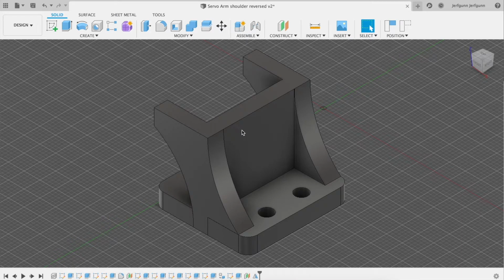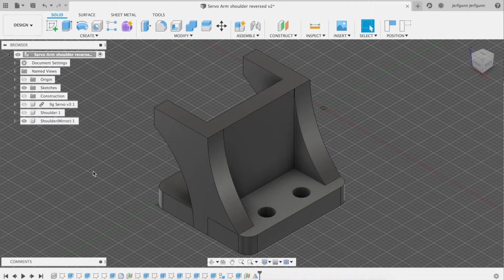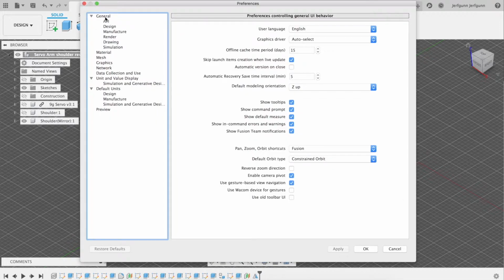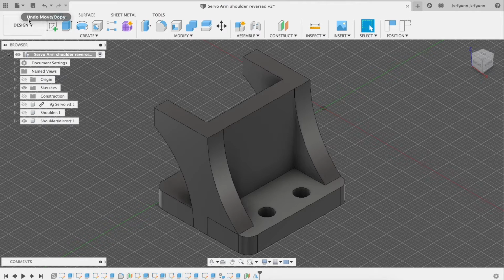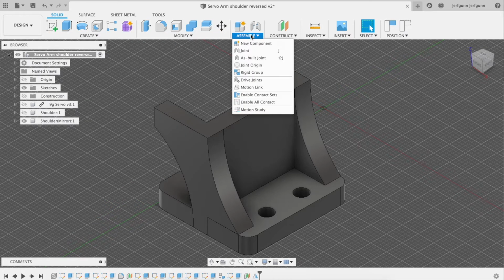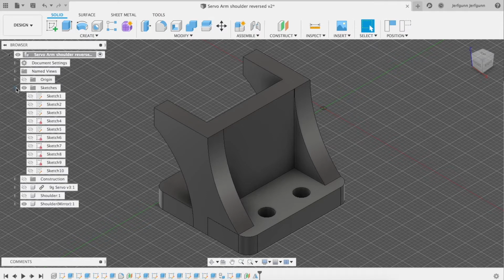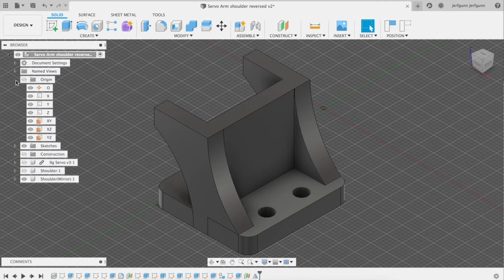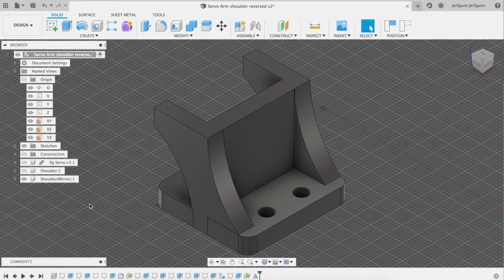LoisLab's Fusion 360 Starter Kit - Intro and orientation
In this video, we talk about why 3D modeling is a valuable tool for us in pursuit of our projects, and we walk through the interface inside Fusion 360.